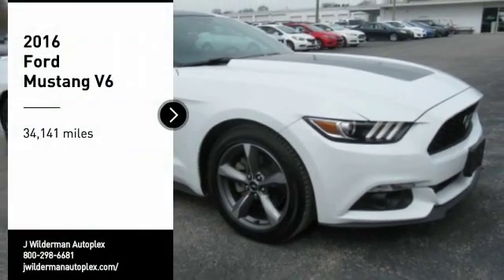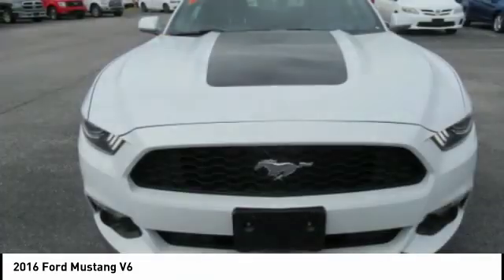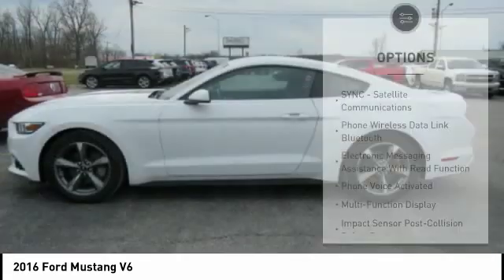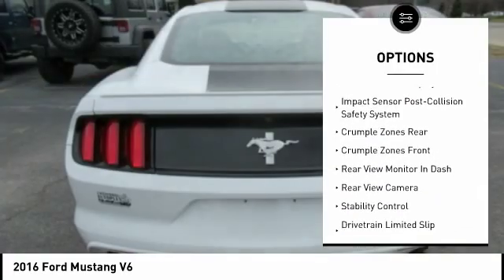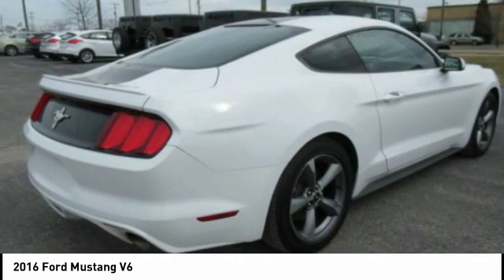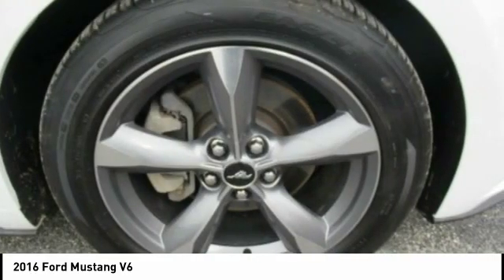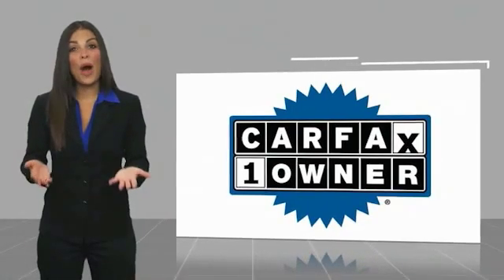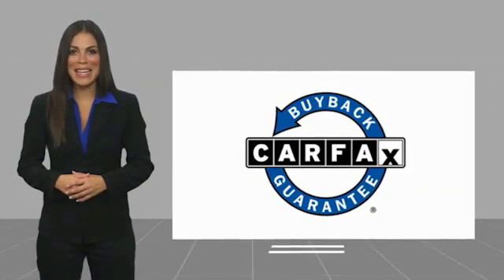2016 Ford Mustang Mt Carmel IL 18098A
2016 Ford Mustang V6

1422 West 9th St.

WAS $20,595.00  RETAIL PRICE-CHECK OUT THE NEW LOWER PRICE! There is no better time than now to buy this fascinating Performance Vehicle** All the right ingredients!!! Safety equipment includes: ABS, Xenon headlights, Traction control, Curtain airbags, Passenger Airbag...Other features include: Alloy Wheels, Back Up Camera, Cloth Seats, Bluetooth, Power locks... Here at J WILDERMAN AUTOPLEX we make car shopping Fun!  Due to the rapid pace of our vehicle sales, please call us to verify availability of the car you are interested in.  Please allow us the opportunity to verify all pricing and options with you before your purchase. Pre-owned automobiles may come without accessories such as extra keys, CD magazines, Navigation discs, floor mats, tools and owner manuals. We are a friendly, low pressure dealership willing to help any way we can. We can take care of your financing as well with our extremely competitive rates to save you even more time and money. Price does not include applicable tax, title, license, processing and/or documentation fees.